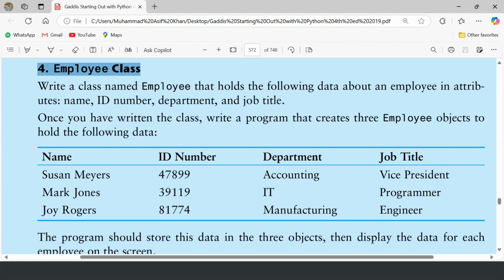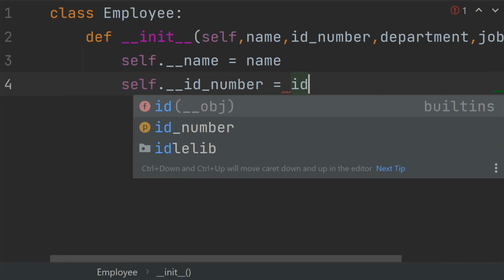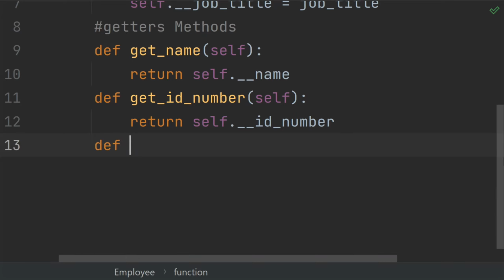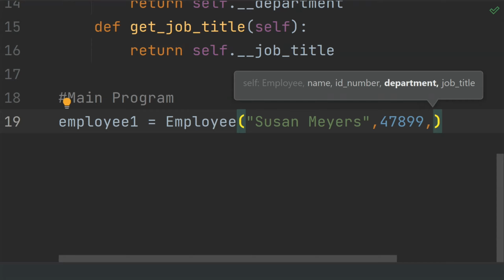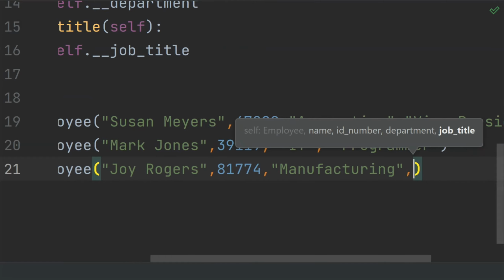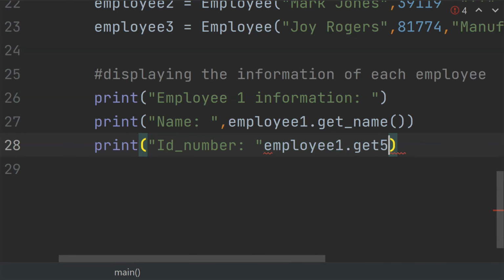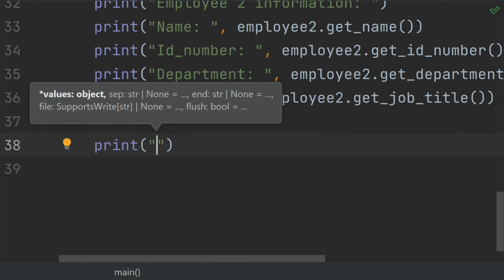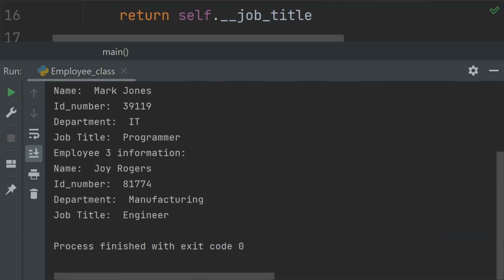Starting Out with Python Chapter 10 Exercise Program 4 Employee Class python oop exercise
In this video I will Write the 4th Exercise Program of the chapter 10 From the book Gaddis Starting Out with Python 4th ed
Employee Class exercise
programming for beginners in python
Employee class python exercise
classes and objects in python
object oriented python exercises
object oriented programming
object oriented programming exercises
Classes qbd objects in python
oop python exercises
oops in python
oop
oop exercises
python
python programming
Programming
python programming
python tutorial
programming full course
programming
python full course
learn python
python basics
using sets in python
python file handling
file handling
Starting Out with Python 4th edition solution
Starting Out with Python Exercises
conditional structure in python
if statement in python
input statement in python
print statement in python
how to get user input in python
how to display output in python
how do define functions in python
how to call functions in python
python best course
python loops exercises
learning programming
how to program
Vegetable shop management system in python
shop management system in python
store management system in python
python 3.12
python 3.12.2